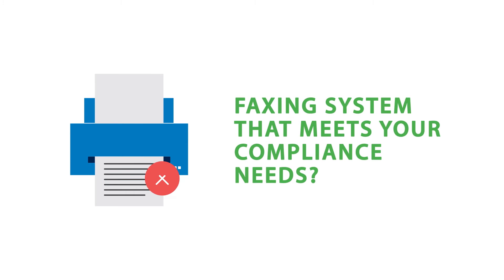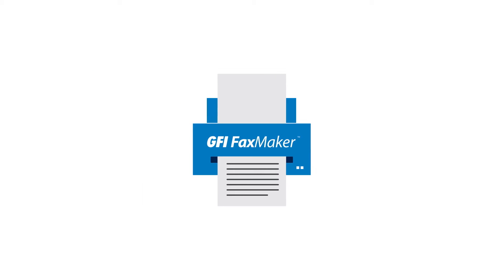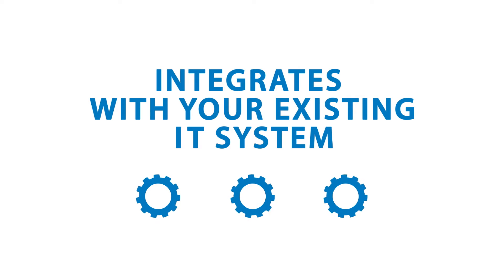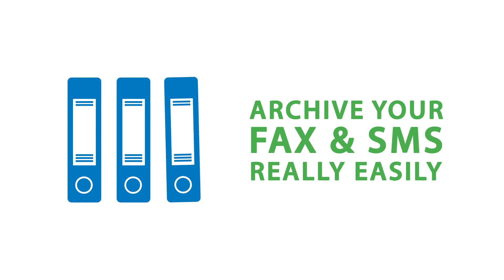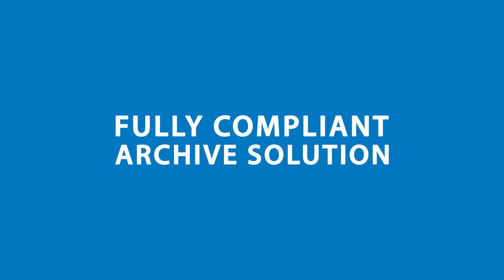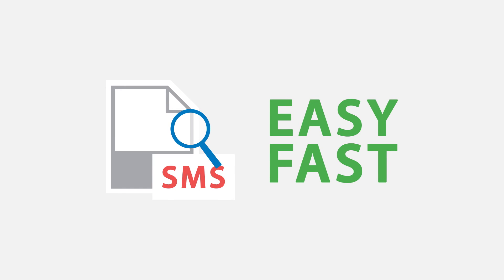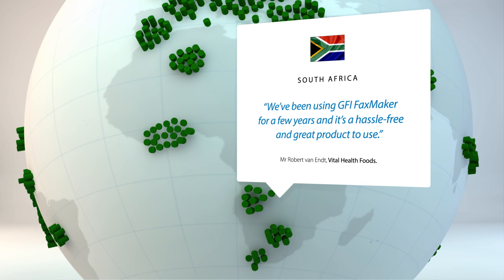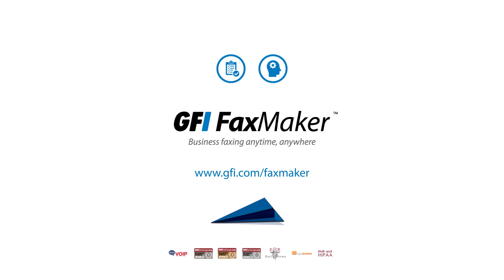Send business fax via email with seamless mail server integration | GFI FaxMaker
On-premise fax software GFI FaxMaker enables business to send online fax from their email. Its simple, secure fax server and is paper-less way of faxing over IP.